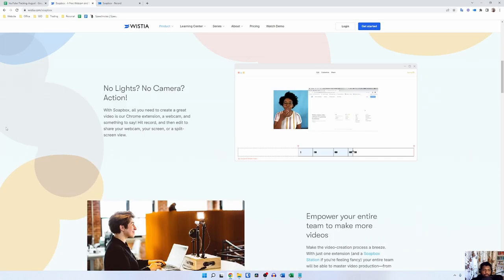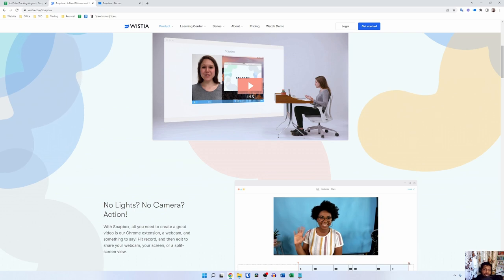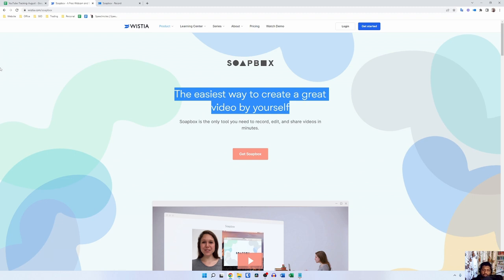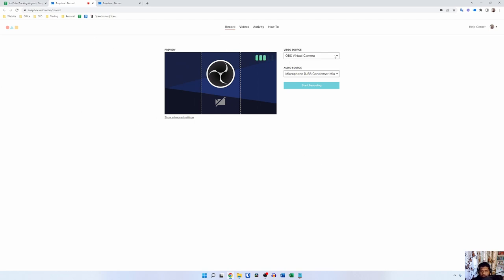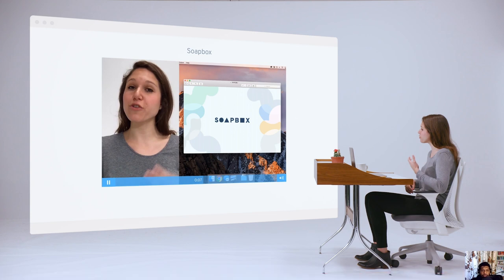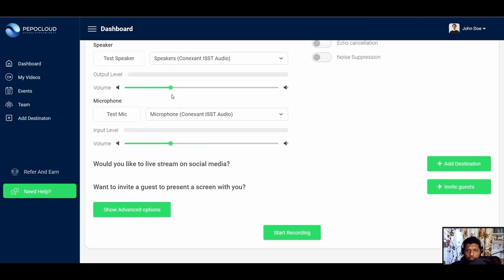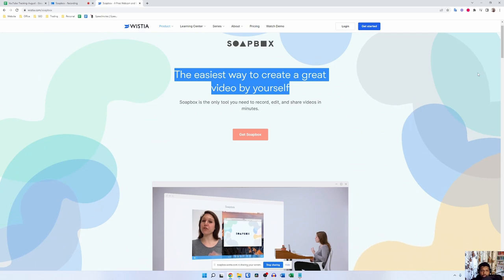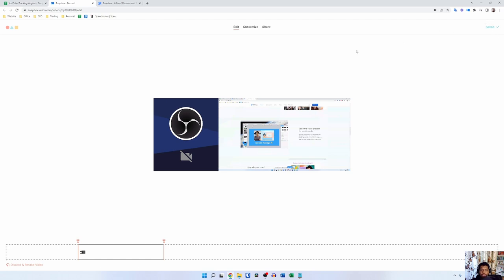Soapbox Tutorial and Overview | Review and Overview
In this video, I will introduce you to a free screenrecording appilcation powered by Wistia called Soapbox. Let see if this is the best web application for your screen recording and webcam recording tasks.

Time Codes:

00:00 - Introduction
00:20 - Soapbox platform
06:16 - Conclusion